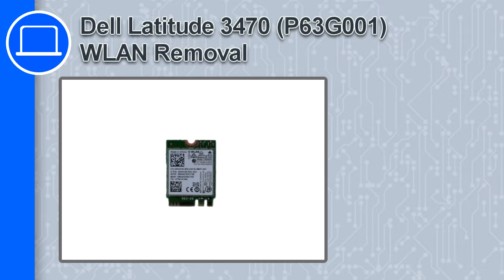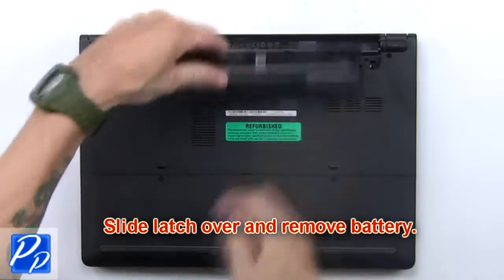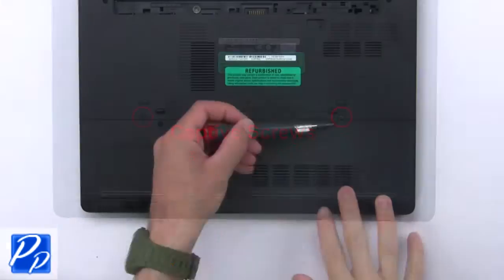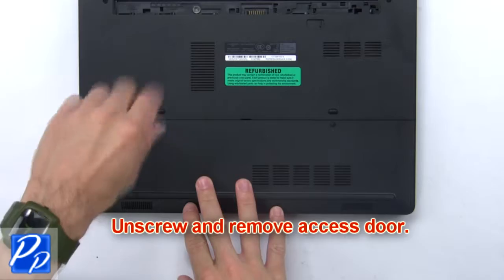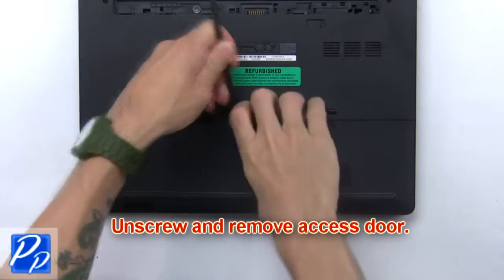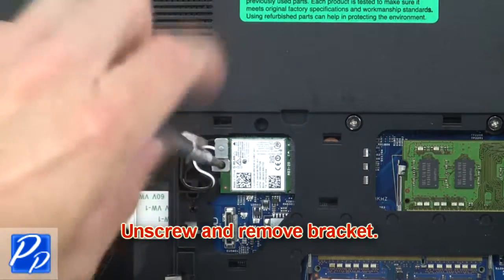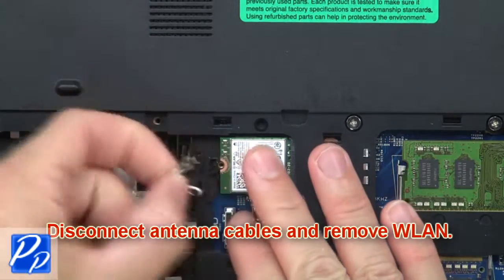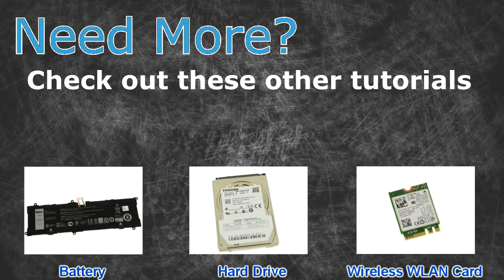Dell Latitude 3470 (P63G001) WLAN Card How-To Video Tutorial